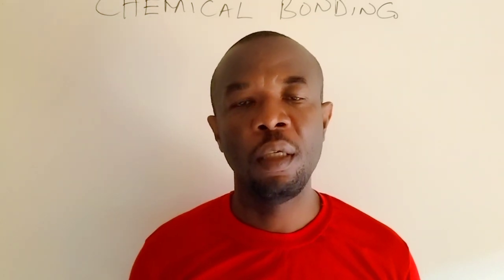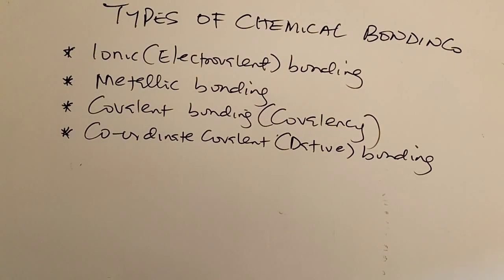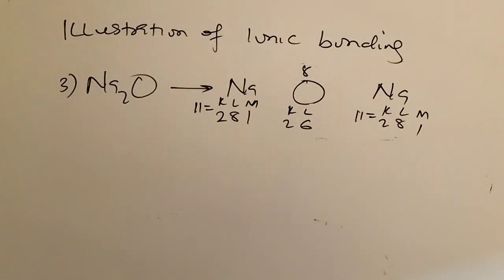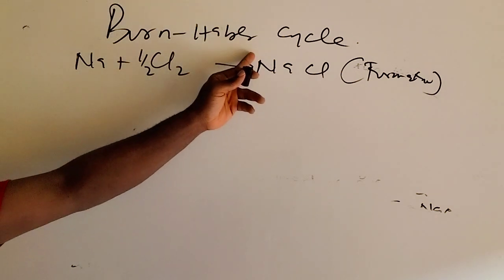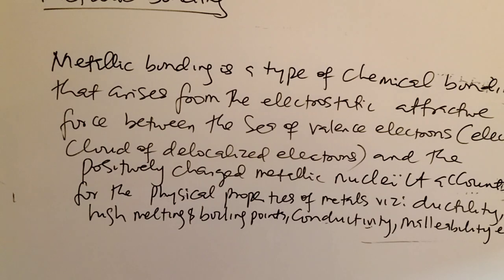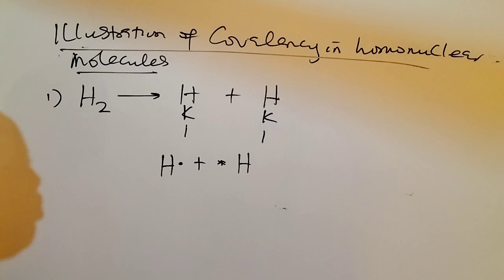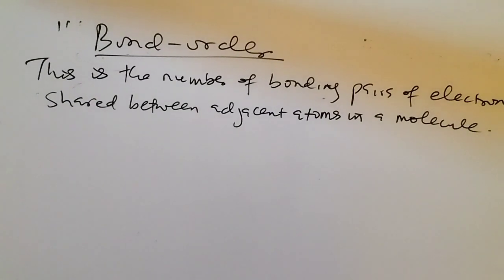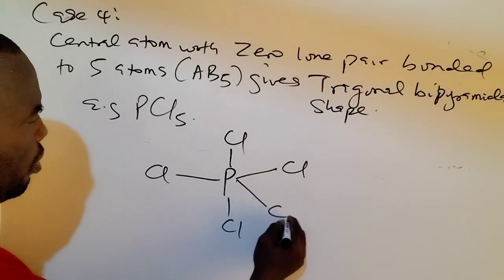CHM 101: Chemical Bonding 1 (ionic bond, lattice energy/Born- Haber cycle, covalency, shapes.